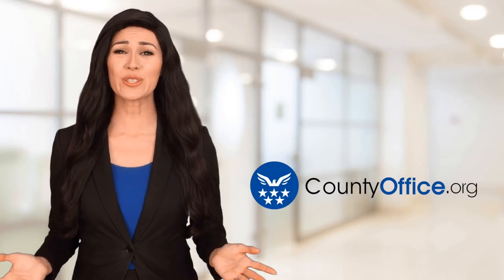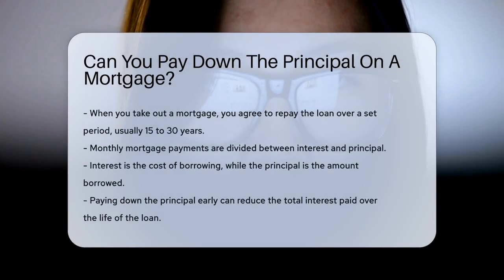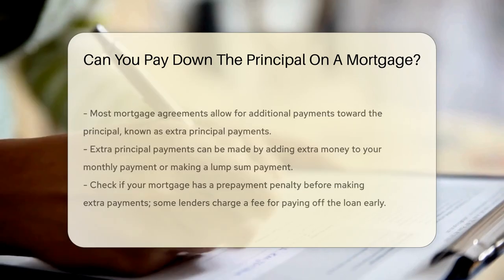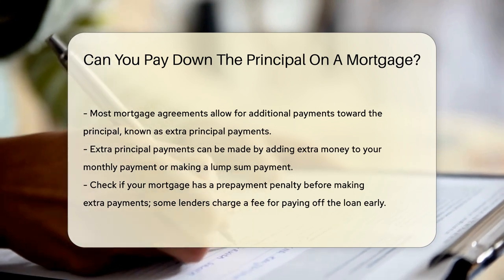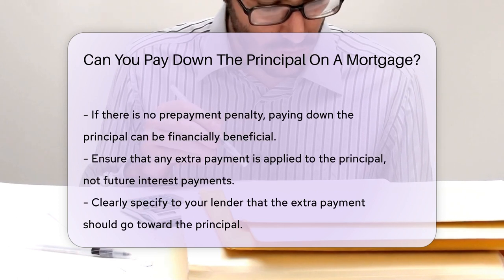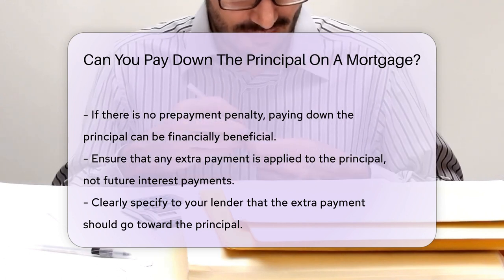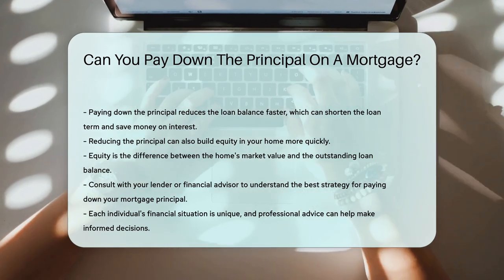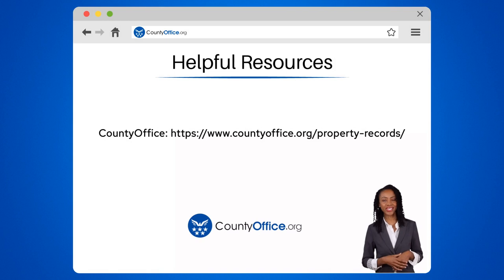Can You Pay Down The Principal On A Mortgage? - CountyOffice.org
Can You Pay Down The Principal On A Mortgage? Have you ever wondered about the benefits of paying down the principal on your mortgage? In this insightful video, we delve into the importance of understanding how you can potentially save money and build equity by making extra payments towards the principal of your mortgage. Learn about the difference between interest and principal, how additional payments can impact your loan term and overall interest paid, and the importance of ensuring your extra payments are correctly allocated.

Consulting with your lender or financial advisor to develop a personalized strategy for paying down your mortgage principal can be crucial in maximizing your financial benefits. Each individual's financial circumstances are unique, and seeking professional advice can help you make informed decisions for your future financial well-being.